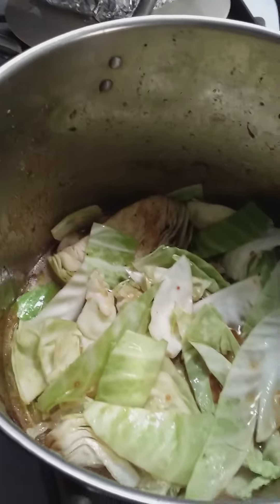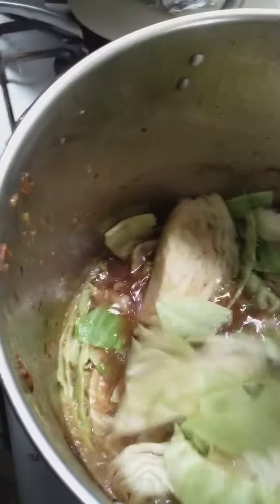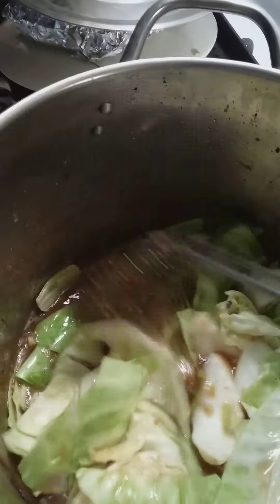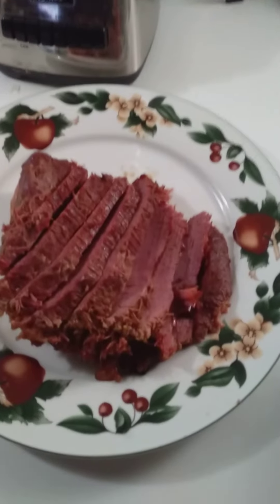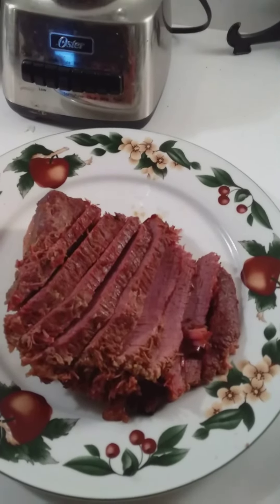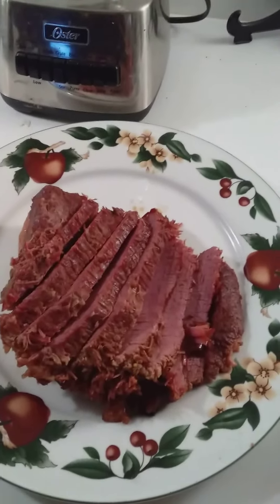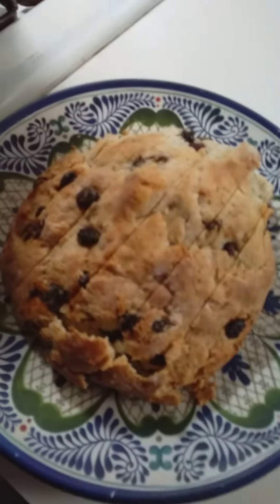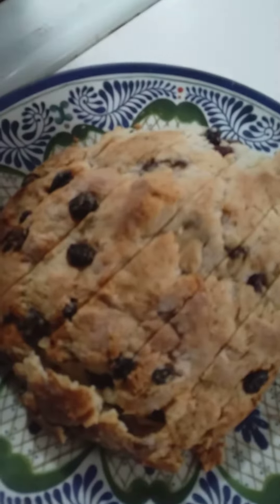Cornbread and cabbage(3)